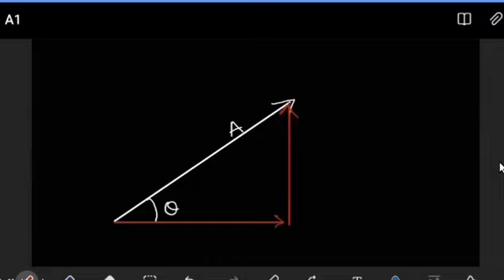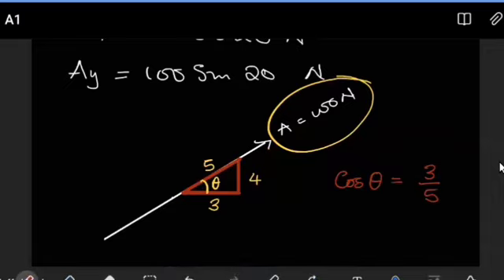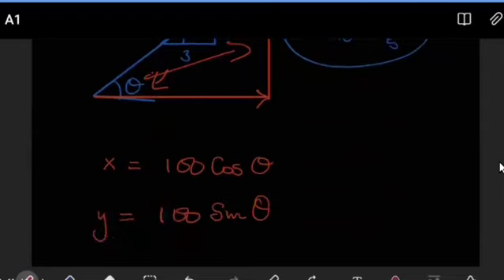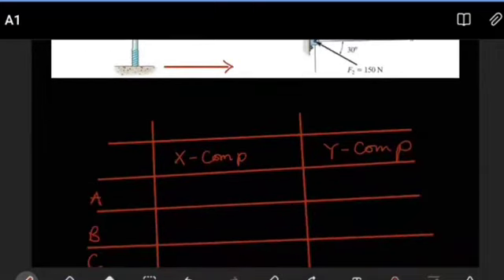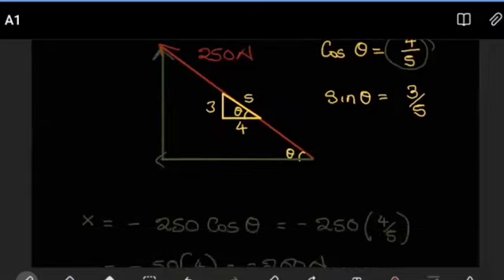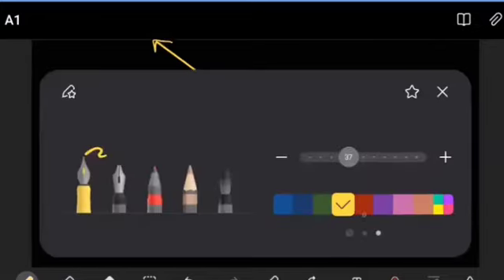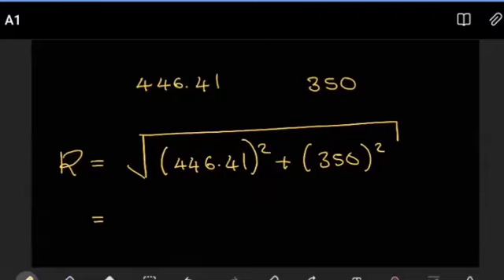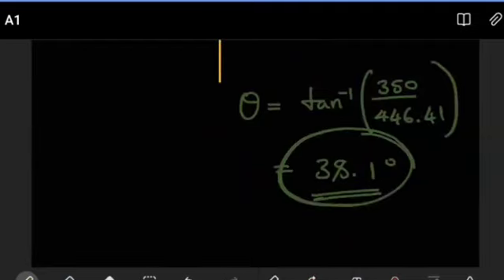Vectors for Engineering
In this video, we look at further examples of vectors.